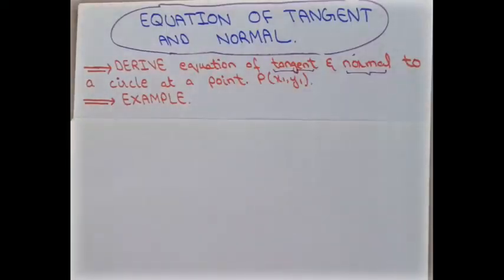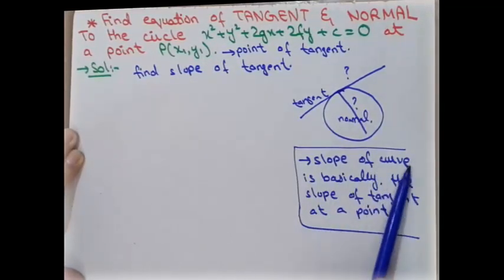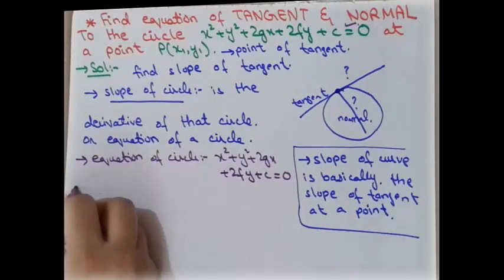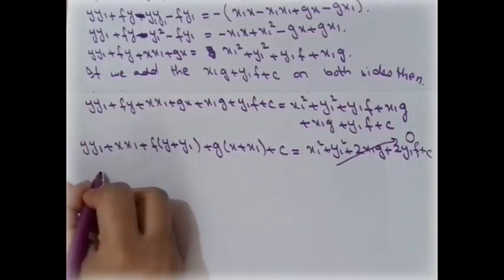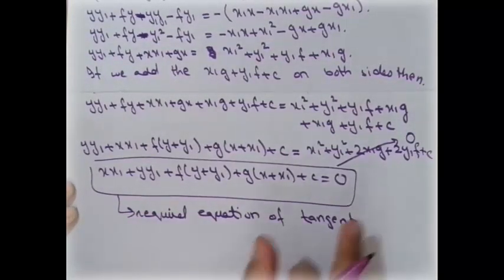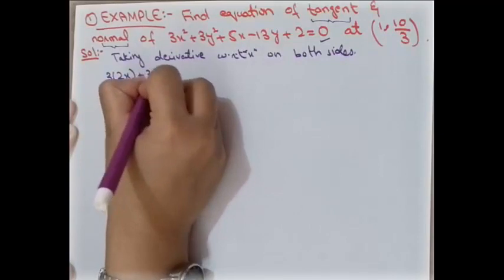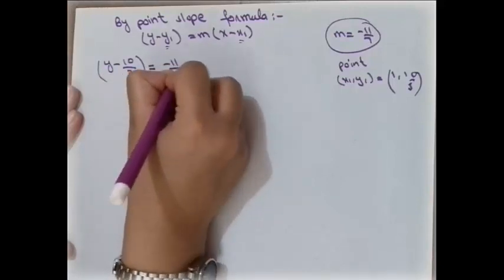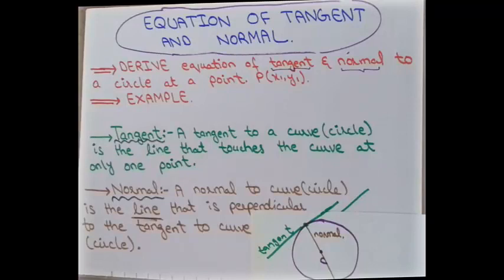Equation of tangent and normal | circle | conic sections - [PART 6]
WELCOME to Maths Society, In this video you'll learn how to derive the equation of tangent and normal to a circle at a point P(x1,y1).
But first to know that what is tangent and normal?

TANGENT: A tangent to a curve (circle) is the line that touches the curve at only one point.
NORMAL: A normal to curve (circle) is the line that is perpendicular to the tangent to curve.

NOW to find the equation of tangent and normal of geranal equation of circle by using slope and point slope formula. Here's a complete procedure of finding this. After this we take an example of finding equation of tangent and normal to any circle at any given point.